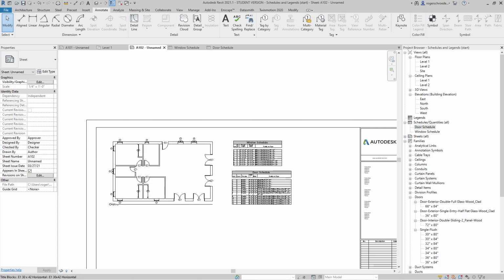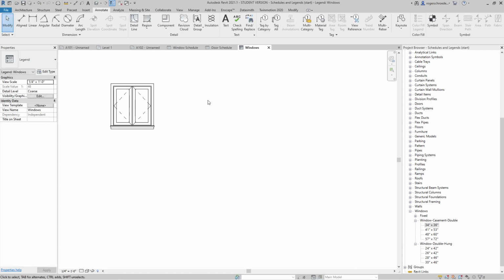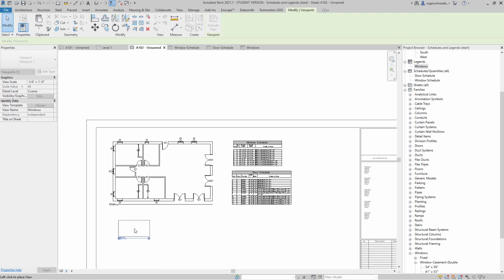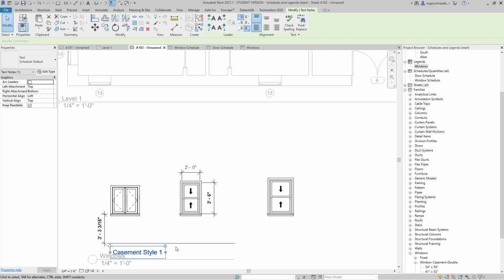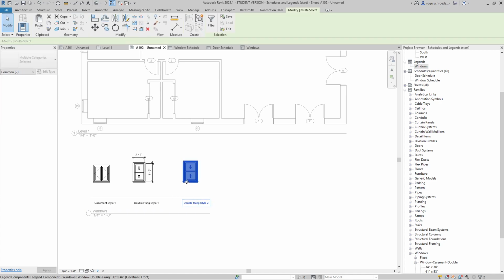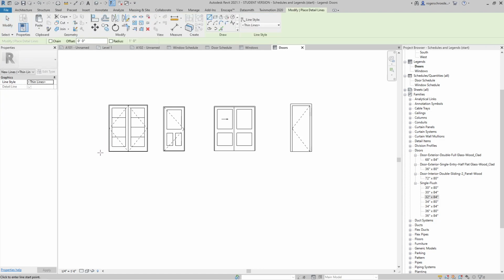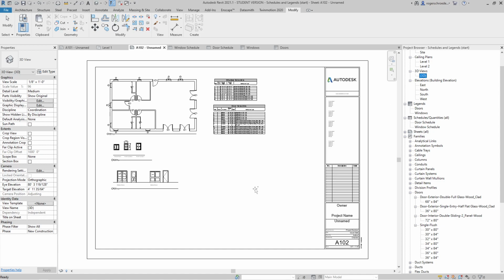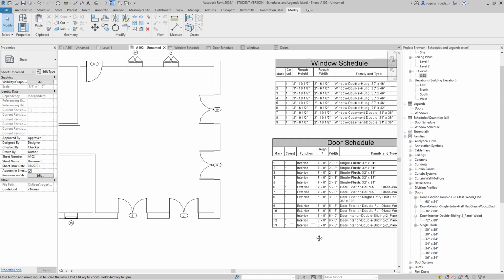Schedules Pt 2 12min